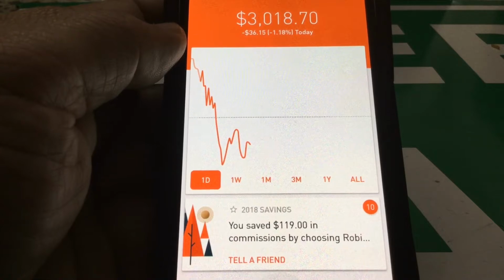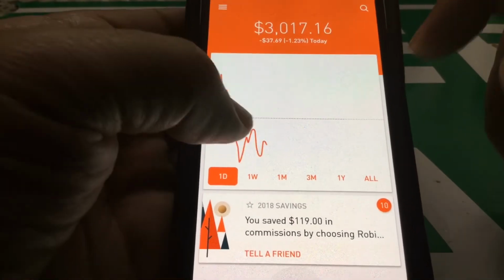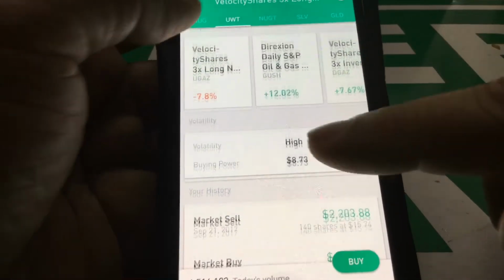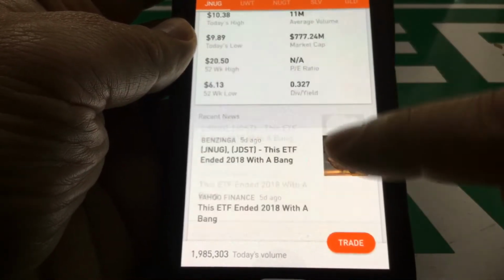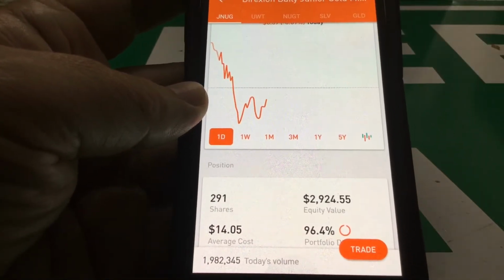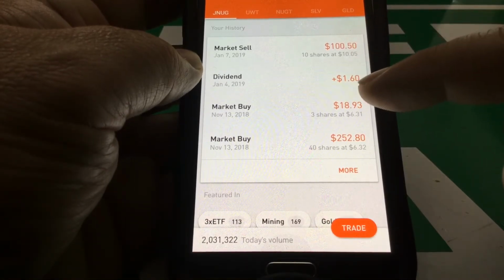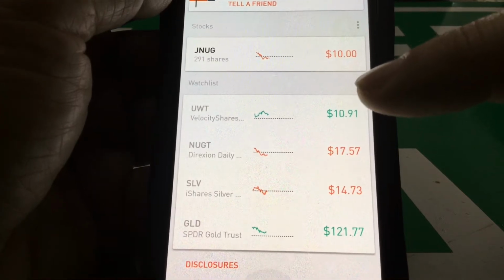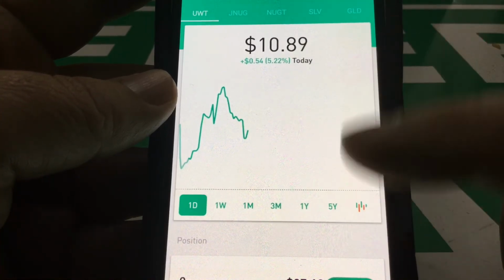Robinhood Free Stock Link Invite Part 1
Free Stock

Invite friends to Robinhood. Once they sign up, you’ll both get a free stock share like Berkshire Hathaway or Apple.